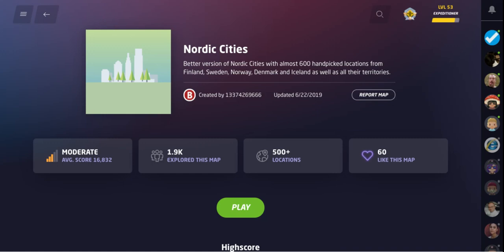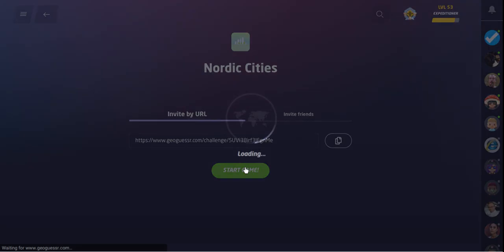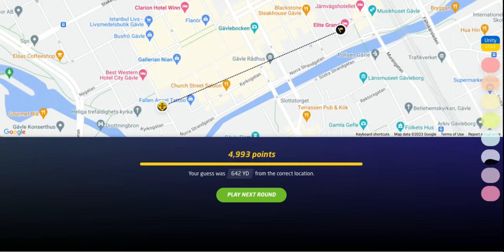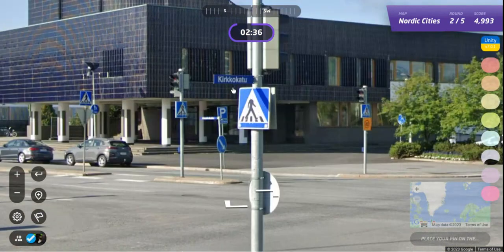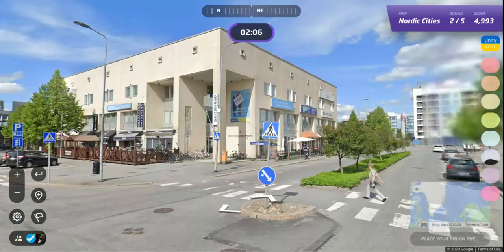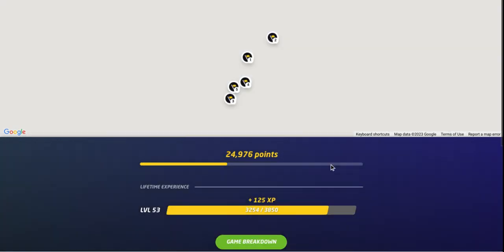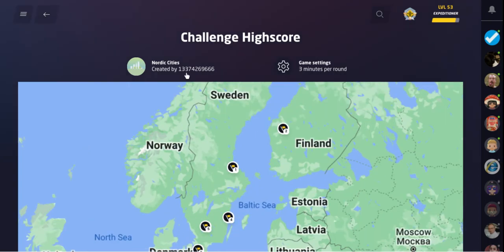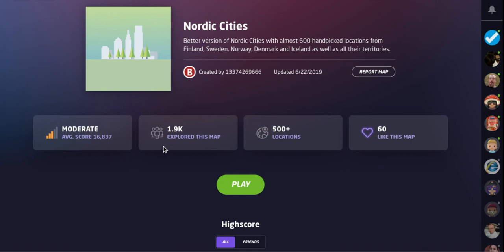GeoGuessr: Nordic Cities - American finds churches, kyrkor, kirkot, kirker... [PLAY-ALONG]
Come join the journey on All Over The Map.  I play Nordic Cities map on GeoGuessr.